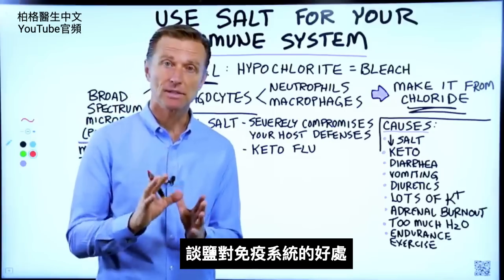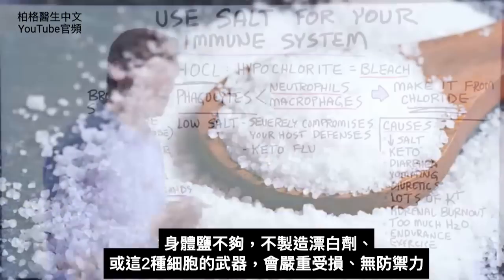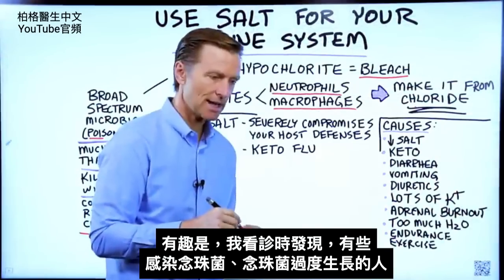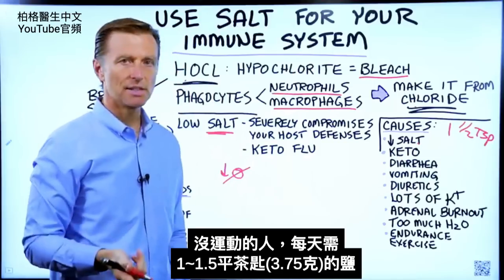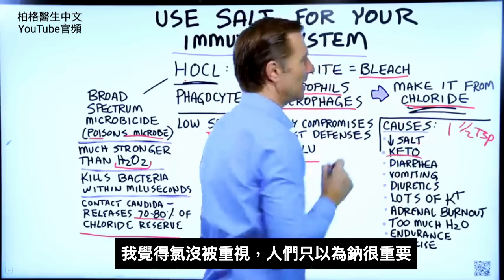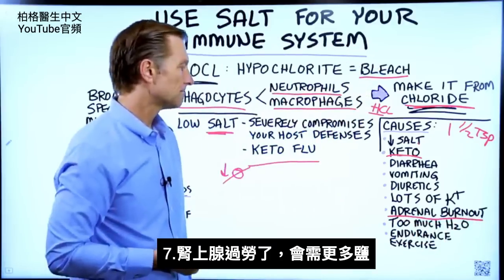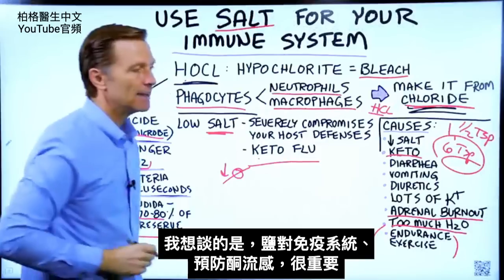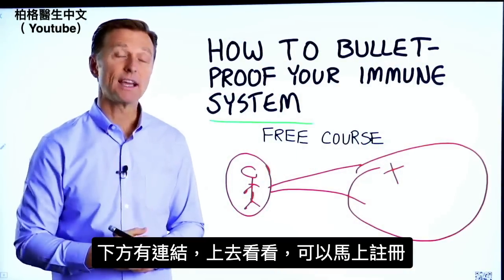鹽可增強免疫力,柏格醫生 Dr Berg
時間標示
0:04 次氯酸鹽(Hypochlorite)
0:43 身體如何製造漂白劑？
0:52 如果身體鹽不夠怎麼辦？
1:05 次氯酸鹽如何運作
2:20 什麼導致缺鹽？

柏格醫生 dr berg 談：鹽對免疫系統的好處。與一種叫：次氯酸鹽的化學物質有關，次氯酸鹽是漂白劑的化學名稱。身體有兩種免疫細胞會產生漂白劑來殺死微生物。身體從氯化物中產生漂白劑—如氯化鈉。氯化鈉來自鹽。

體內沒有足夠的鹽，製造漂白劑的機制就會受到嚴重損害。

次氯酸鹽 (漂白劑) 是一種全面性 (road-spectrum) 的殺菌劑，基本上是毒死微生物。次氯酸鹽比這兩種免疫細胞所使用的另一種化學物質雙氧水(hydrogen peroxide) 要強得多。

什麼會導致缺鹽？
1. 沒有吃足夠的鹽
2. 吃生酮飲食
3. 腹瀉
4. 嘔吐
5. 利尿劑
6. 過多的鉀，沒有吃鹽
7. 腎上腺耗盡
8. 喝太多水
9. 耐力運動

柏格醫生認為海鹽是最好的選擇，他最喜歡粉紅色的喜馬拉雅海鹽。

艾瑞克柏格(Dr Eric Berg)醫生介紹：
56歲，脊椎醫生， 他是弗吉尼亞州、加利福尼亞州和路易斯安那州的3州脊椎科醫生，￼執照一直維持有效。他是全球知名的健康生酮飲食和斷食專家，也是《新體型指南》和KB Publishing出版書作者。